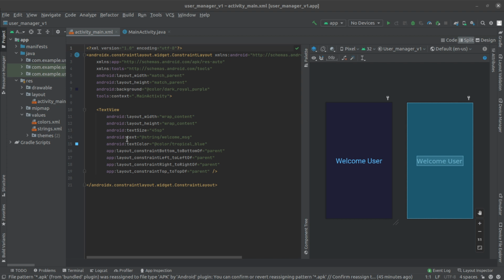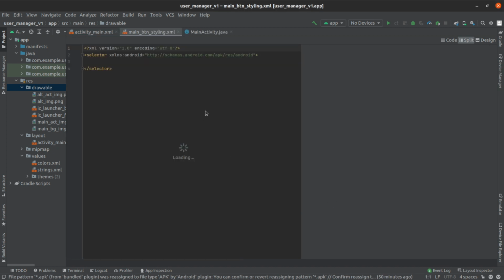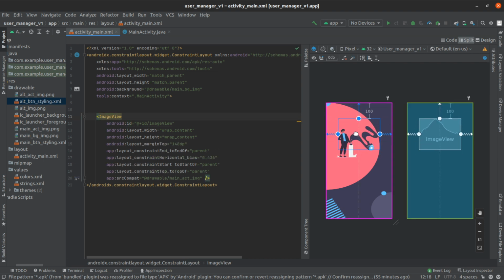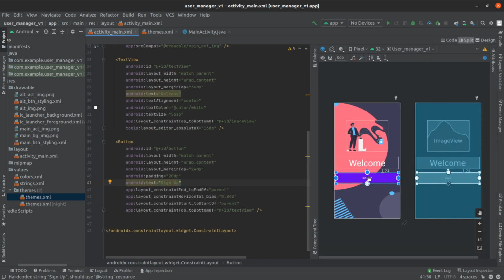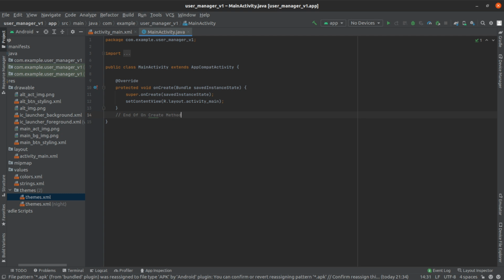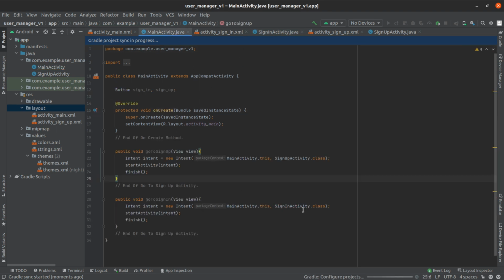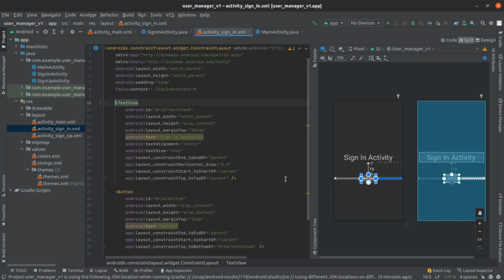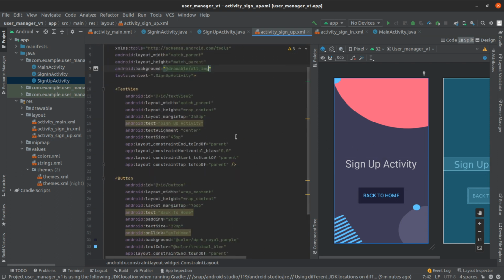4 User Login & Register With Android & SpringBoot - Main Activity Design and Setup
Hello Guys

In todays video we will be designing and setting up  the "Main Activity / Main Landing Page" of our android app.

Here are links to the source code of the last 4 projects I did on the channel: